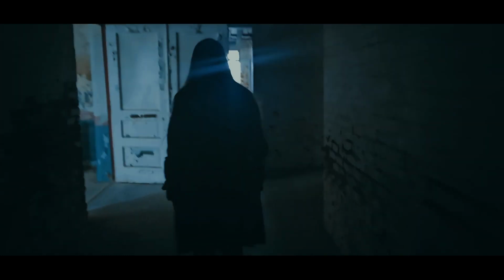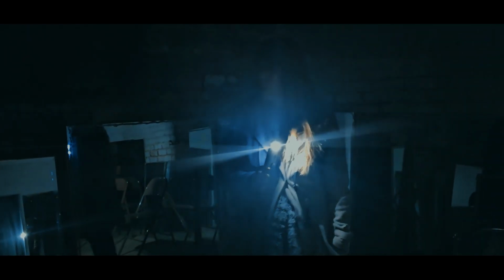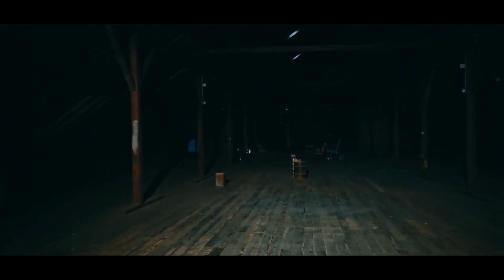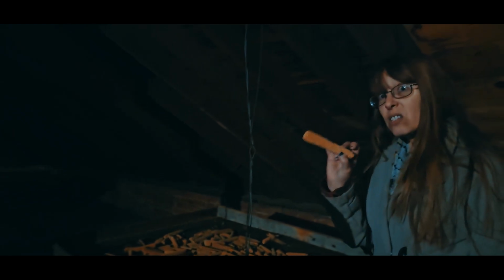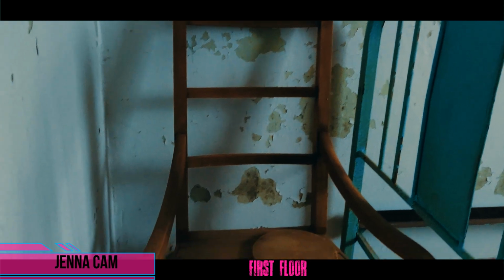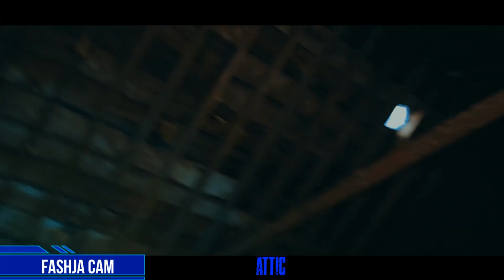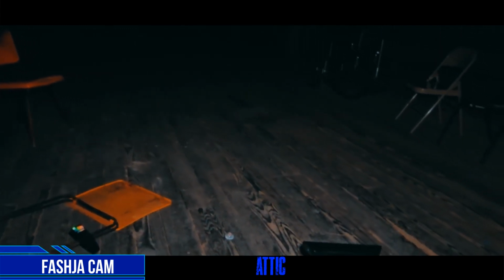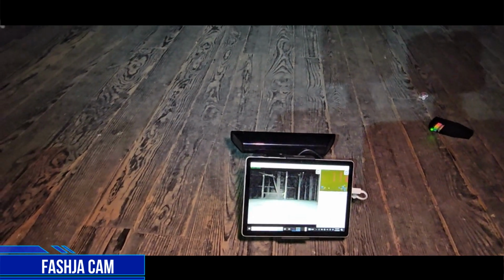HAUNTED RANDOLPH COUNTY ASYLUM INFIRMARY - PART 1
Welcome back too another haunted adventure Wisco Fam. Today we are at the Haunted Randolph County Asylum Infirmary Part 1  . We got lucky and snagged a day time spot while in Indiana investigating the Jail. We will be back to do a night time investigation with plenty of alone challenges. Hope you enjoy this trip back in time.
Happy Hauntings
Suga ,Mumzy, Jenna, Fashja, Nugget, & Nicole